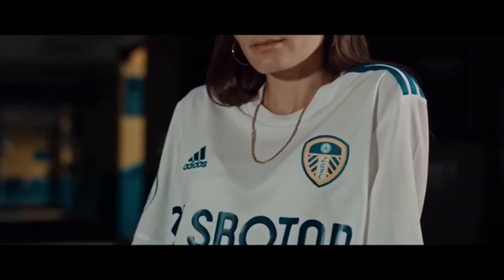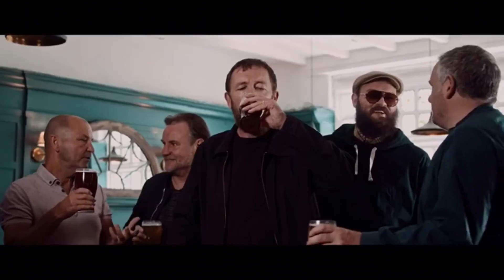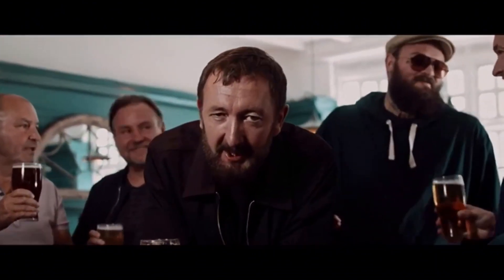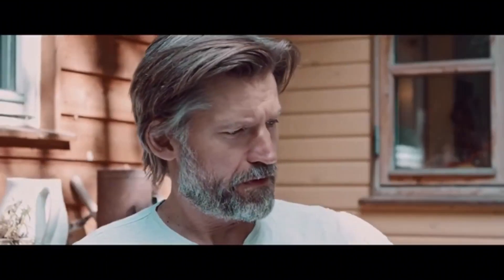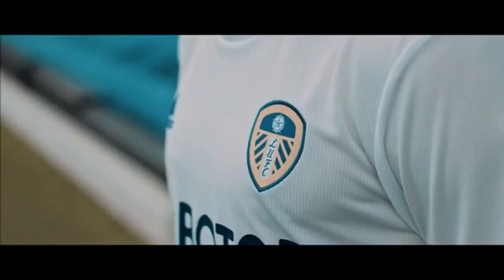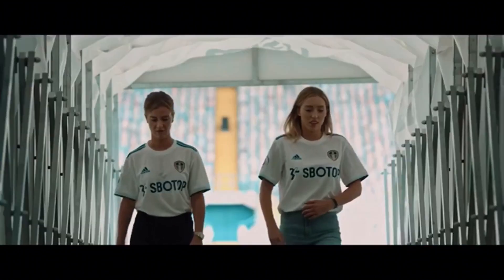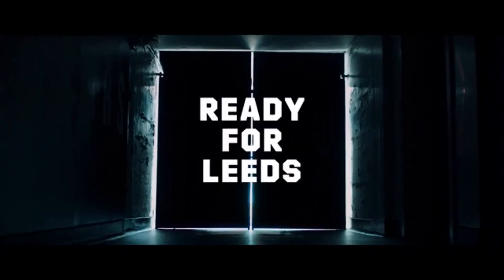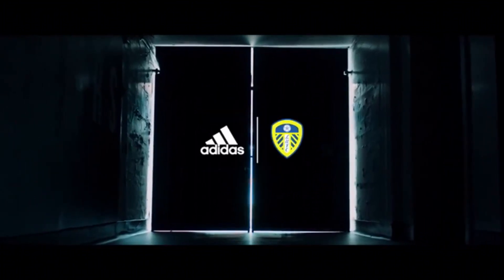NEW ADIDAS 2020/21 LEEDS UNITED KIT REVEALED!!!